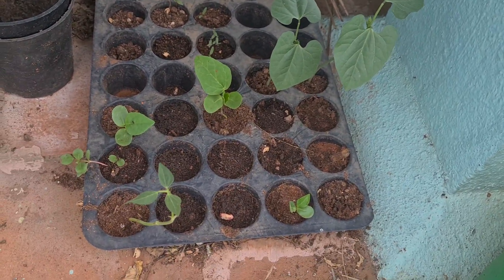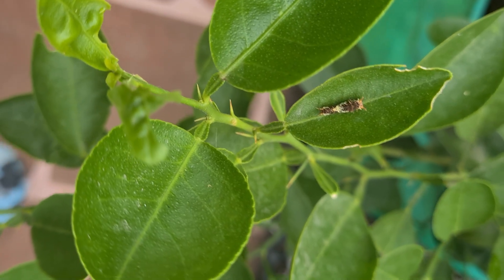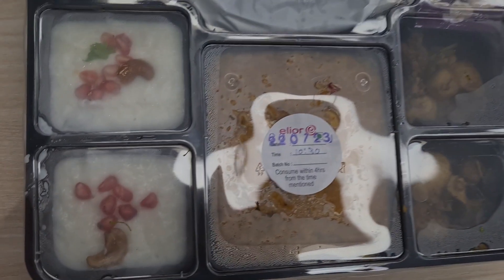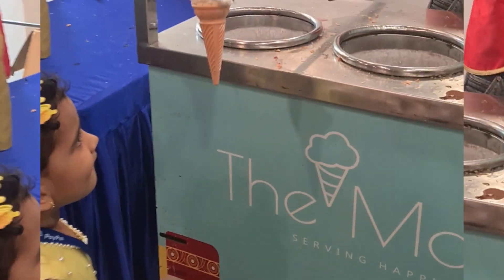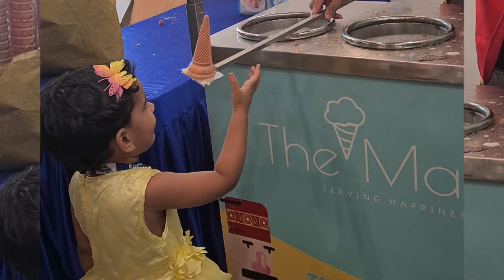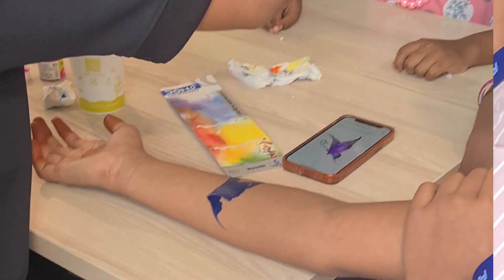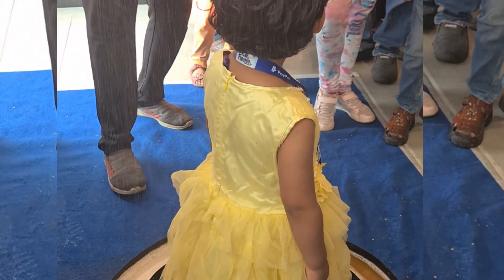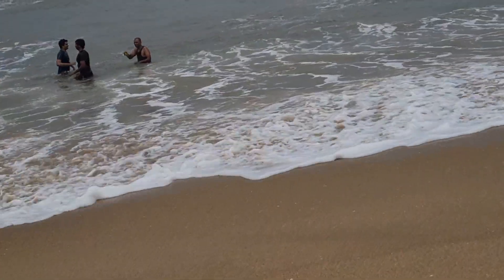Weekend Vlog🤩// Fun With Our Little Explorer // DIML